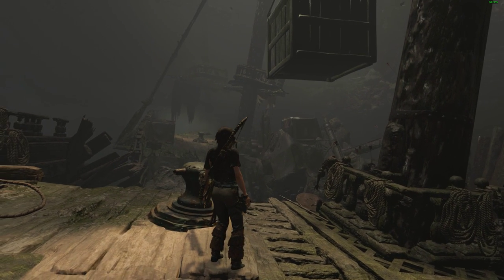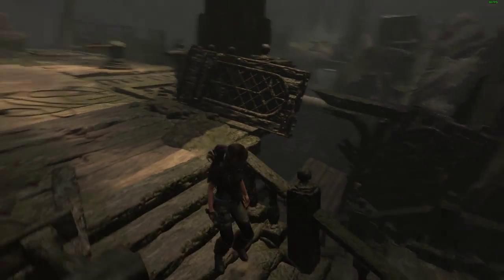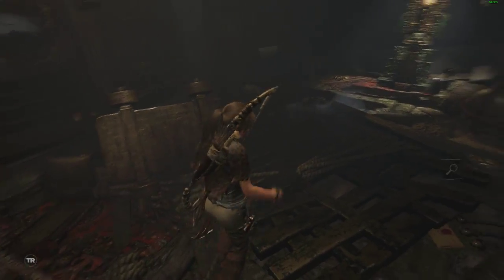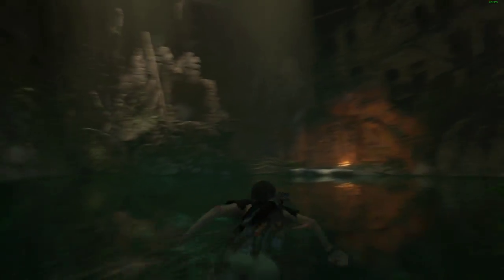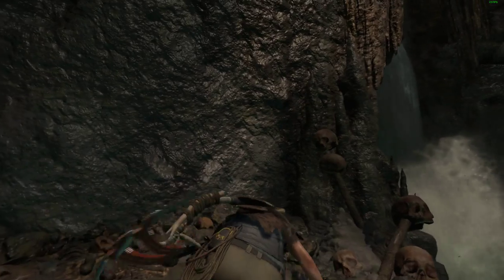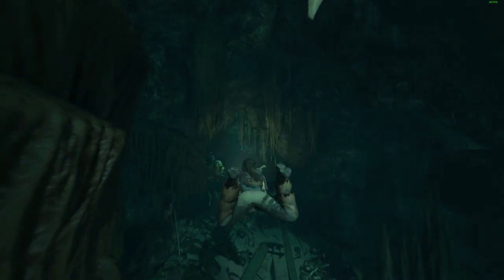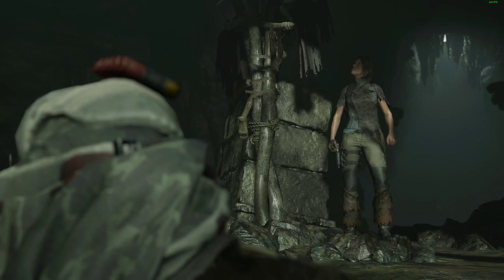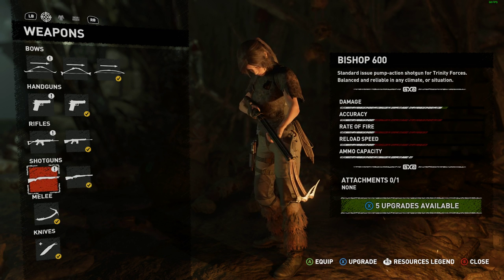Shadow of the Tomb Raider - Let's Play Part 18: Pirate Puzzles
Experience Lara Croft’s defining moment as she becomes the Tomb Raider. In Shadow of the Tomb Raider, Lara must master a deadly jungle, overcome terrifying tombs, and persevere through her darkest hour. As she races to save the world from a Maya apocalypse, Lara will ultimately be forged into the Tomb Raider she is destined to be.

KEY FEATURES
Survive and Thrive In the Deadliest Place on Earth: Master an unforgiving jungle setting in order to survive. Explore underwater environments filled with crevasses and deep tunnel systems.
Become One With the Jungle: Outgunned and outnumbered, Lara must use the jungle to her advantage. Strike suddenly and disappear like a jaguar, use mud as camouflage, and instill fear in enemies to sow chaos.
Discover Dark and Brutal Tombs: Tombs are more terrifying than ever before, requiring advanced traversal techniques to reach them, and once inside they are filled with deadly puzzles.
Uncover Living History: Discover a hidden city and explore the biggest hub space ever found in a Tomb Raider game.